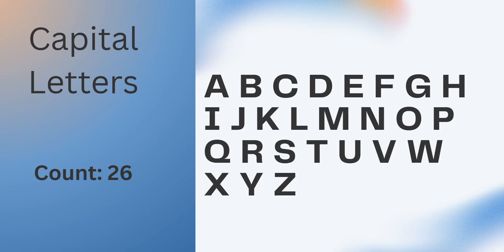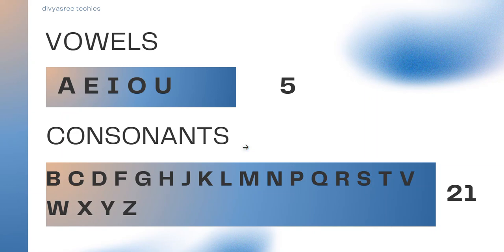English Alphabets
This video consists of English alphabets -
capital letters
small letters